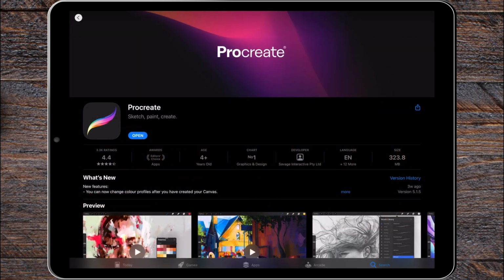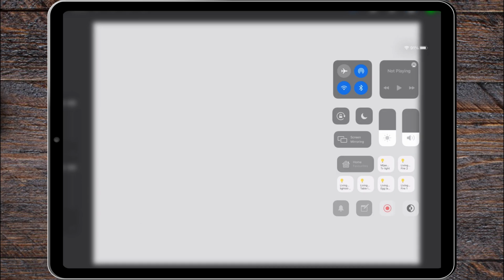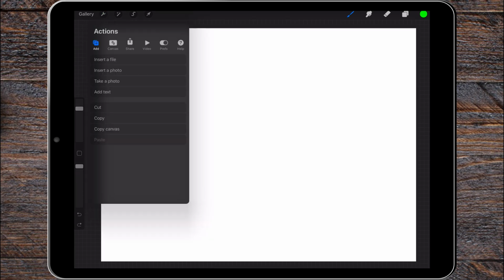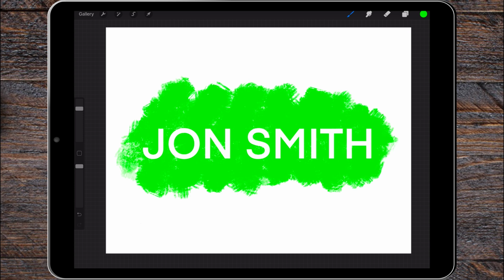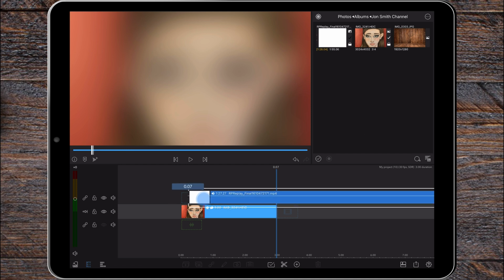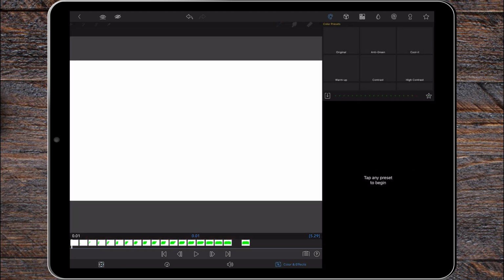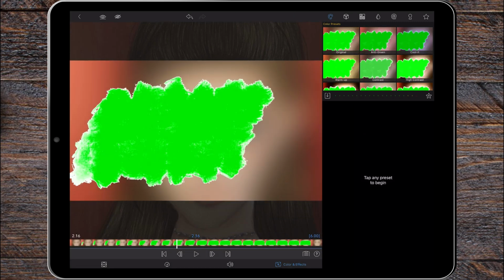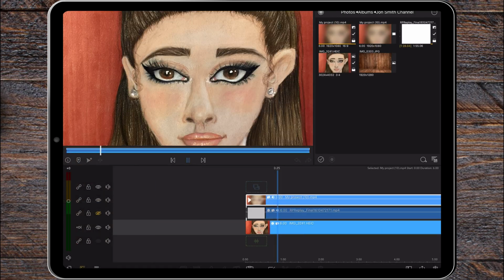Tear & Ice Effect Transition | TUTORIAL | Lumafusion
Tutorial on my Paper tear and ice transition effect for Lumafusion.  Easily create this very effective look with my simple to follow walk through.

For stock footage, music and 1000’s more assets check out Envato Elements

—Editing Hardware—
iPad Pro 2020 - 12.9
Apple Pencil 2
Apple Smart Keyboard
Apple Magic Mouse
Editors keys: keyboard cover
Rode Videomic

—Cameras—
DJI mini 2 drone
GoPro Hero 9
Sony Alpha 6600

—Accessories—
Anker usb C card reader
128gb SanDisk extreme
USB c to HDMI adapter
Apple Pencil replacement nibs
Neewer carbon fibre tripod
Green screen

Jon Smith Channel - travel / tutorials / editing

Created using Lumafusion on an iPad Pro 2020 with Apple Pencil - Drone footage from DJI Mini 2 - Photographs taken with an iPhone 11 and GoPro Hero 9